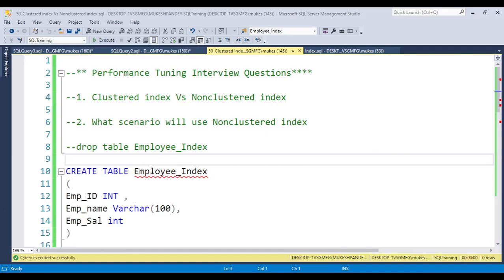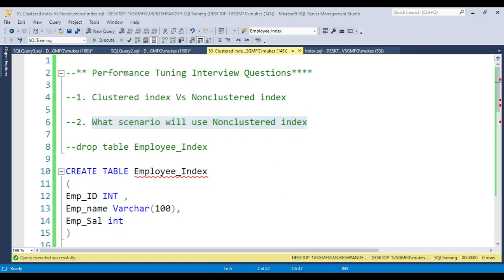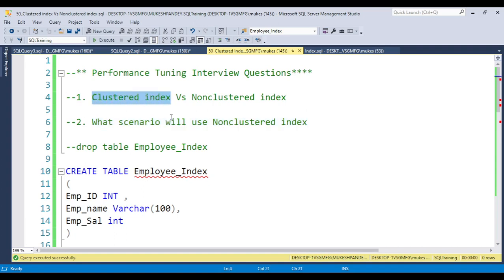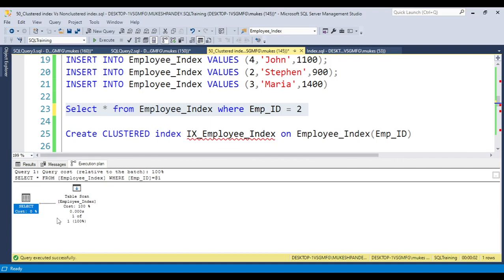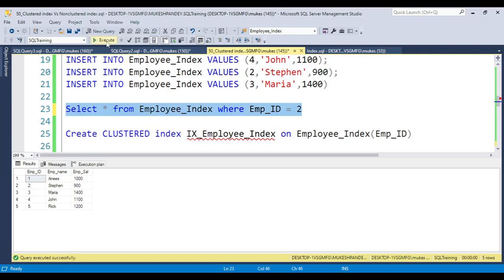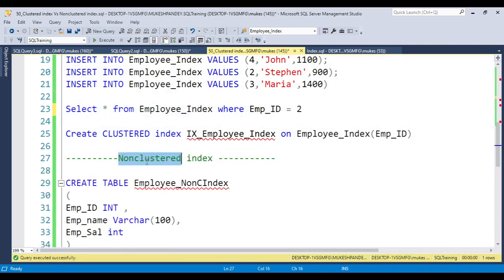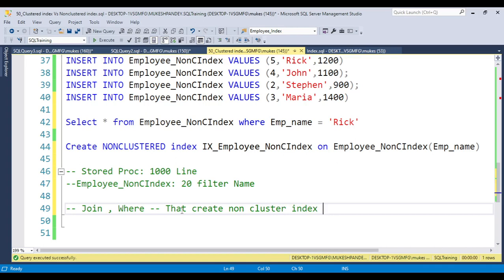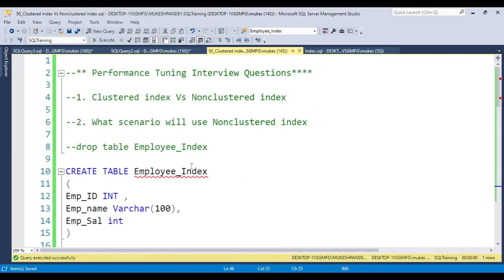51.Clustered index vs nonclustered index|performance tuning interview questions and answers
--** Performance Tuning Interview Questions
--1. Clustered index Vs Nonclustered index
--2. What scenario will use Nonclustered index